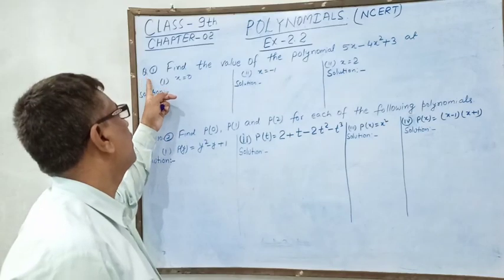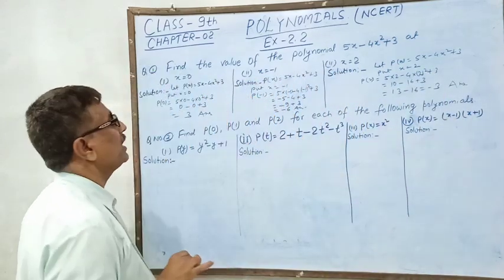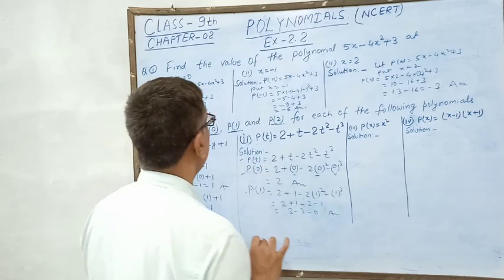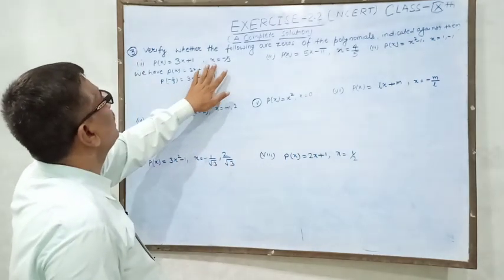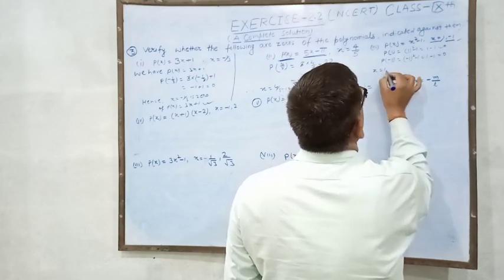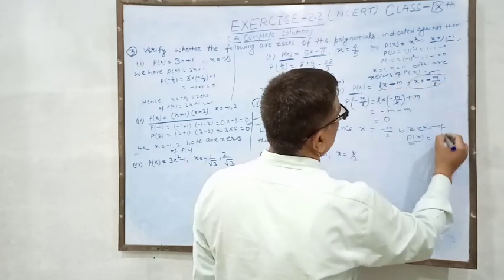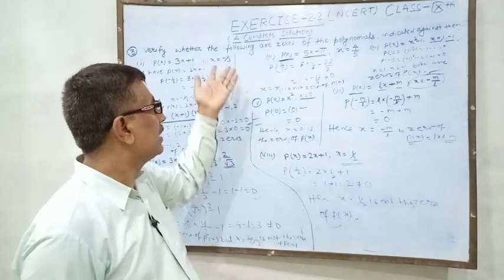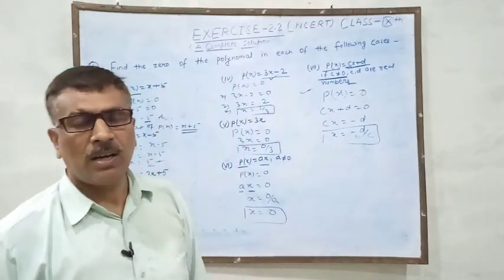Polynomials l Chapter 2 l Ex 2.2 l NCERT l class IX l Rksir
Hlo students

A complete solution of ex 2.1 through basic concepts of polynomial has been used which will have the learner to learn the solution in easier way.